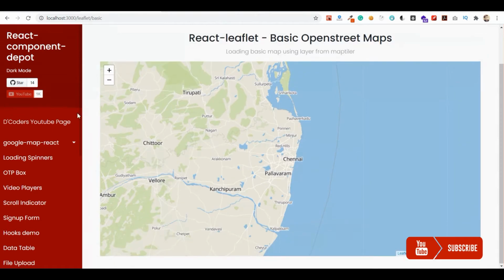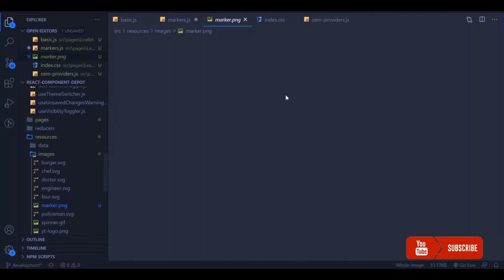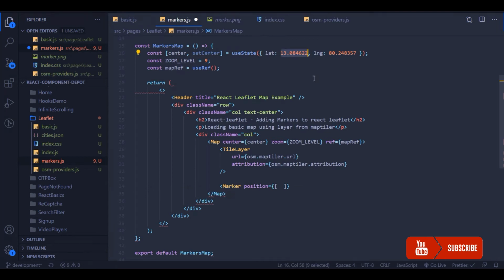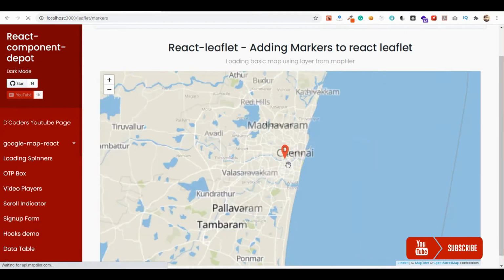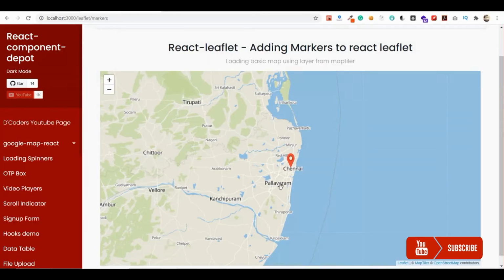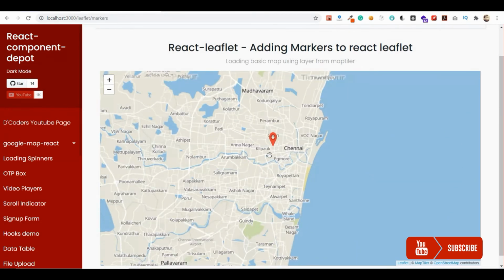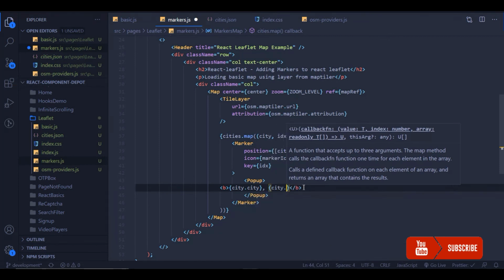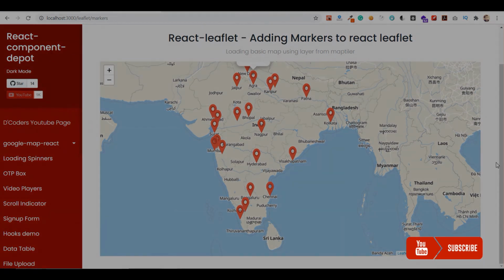Adding custom markers in open street maps with react leaflet | Part 2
This video explains how to integrate custom markers in open street map (OSM) react leaflet.

We will see how to display multiple markers from the API response.